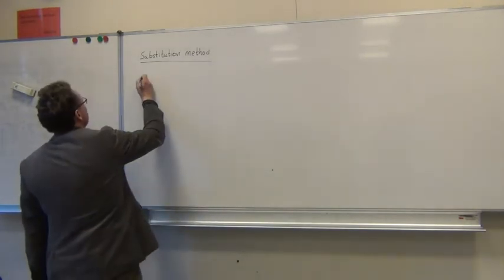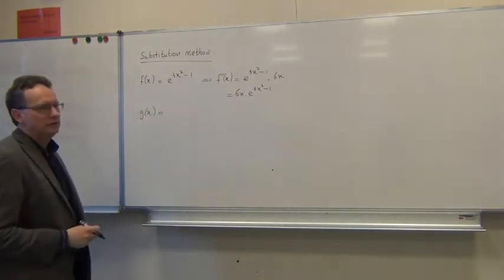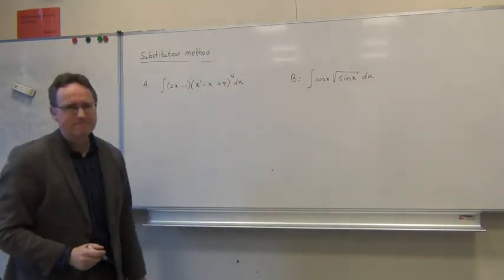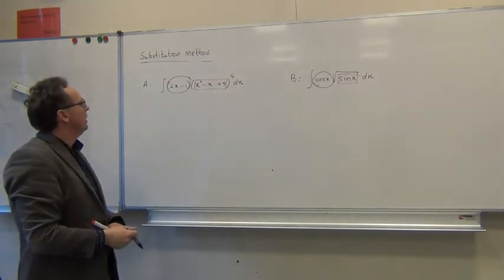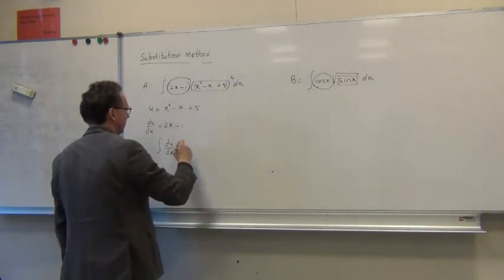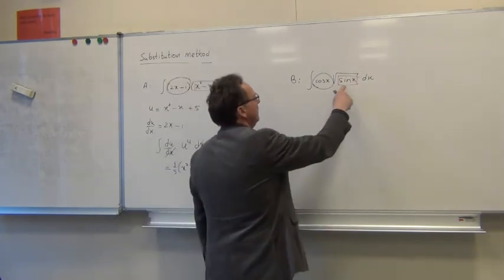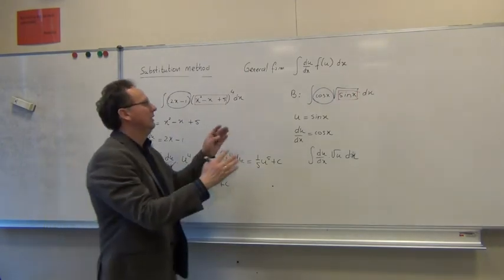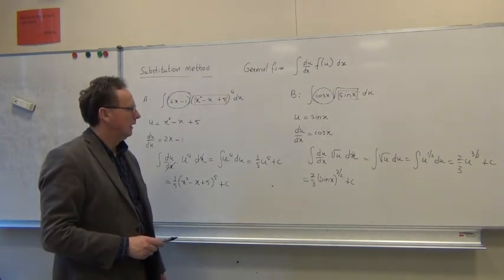Substitution method for integration